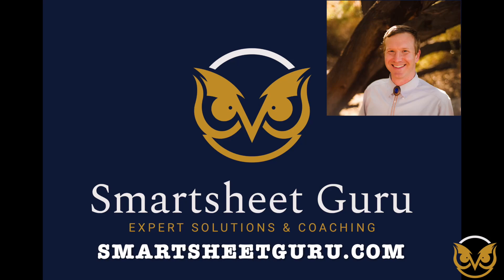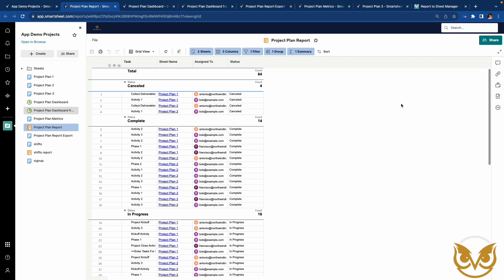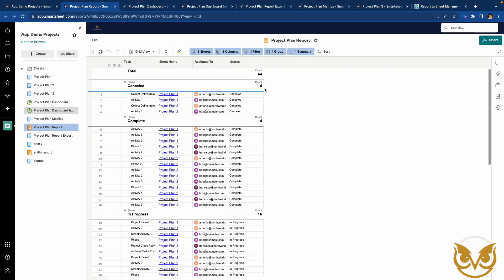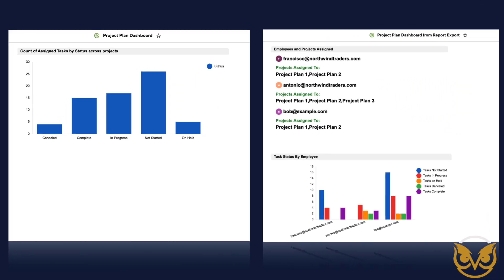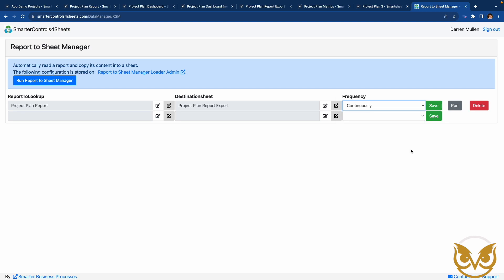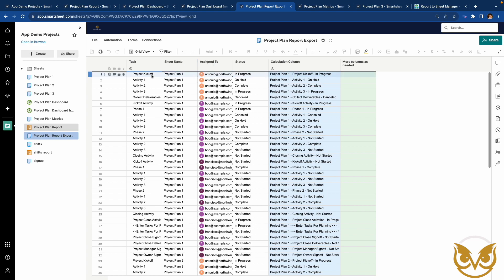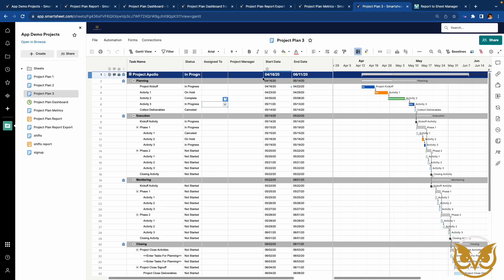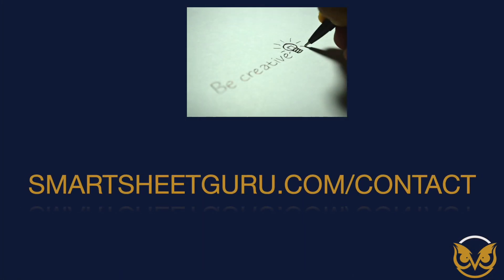Smartsheet Combine Multiple Sheets, Create Metrics Widget from Smartsheet Report Data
Need to use Smartsheet report data in calculations? This add-on will do it!